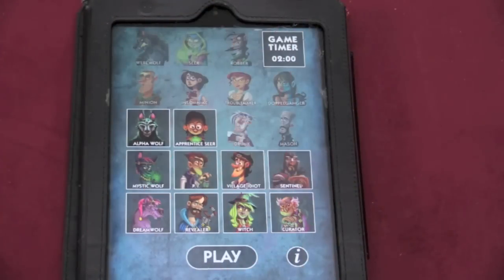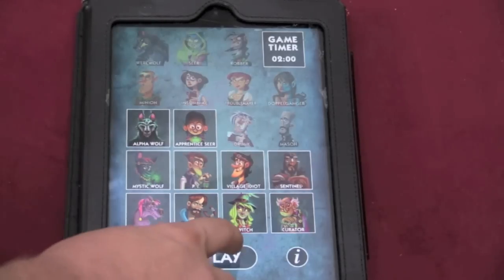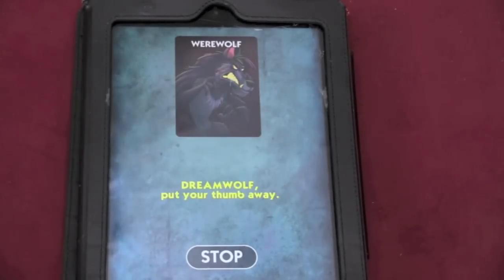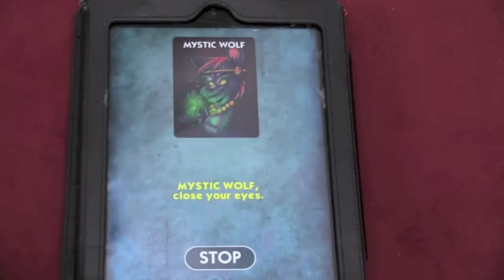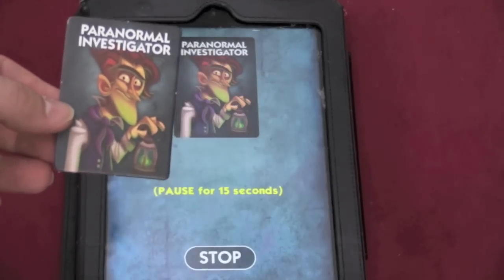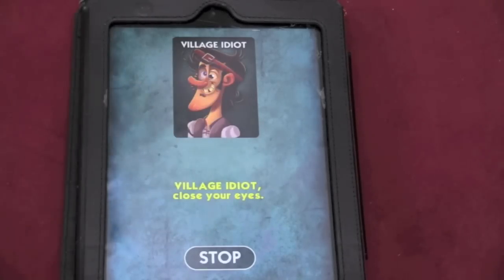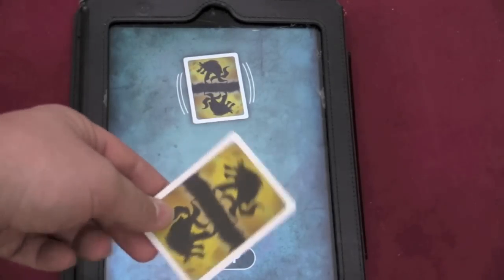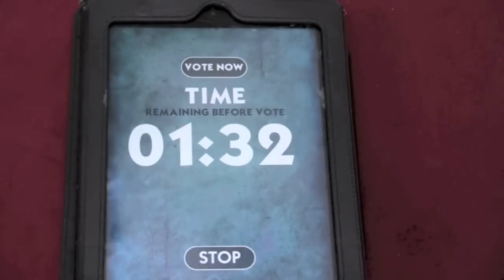One Night Ultimate Werewolf Daybreak Review - with Tom Vasel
Tom Vasel takes a look at the expansion/ stand alone game from Bezier Games

00:00 - Introduction
01:22 - Game overview
08:17 - Final thoughts